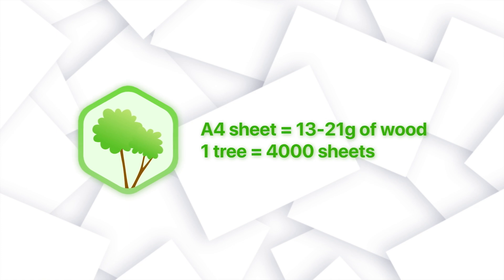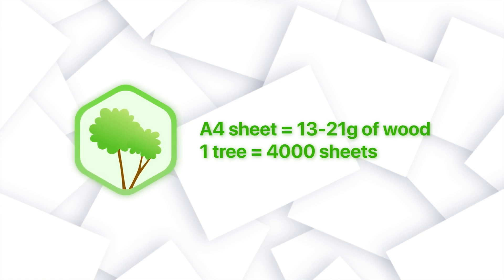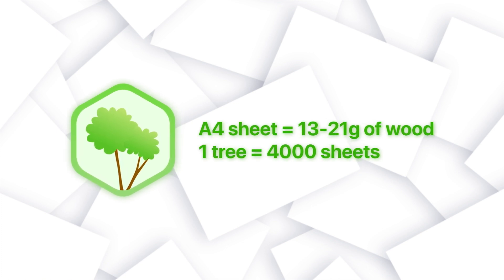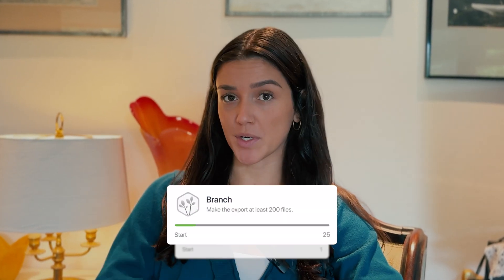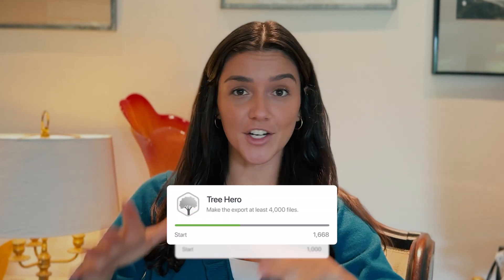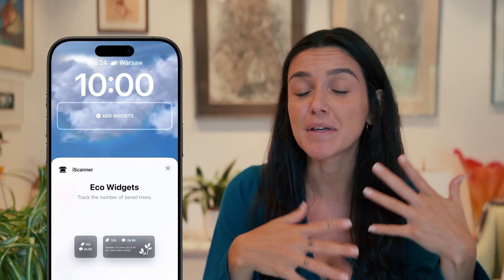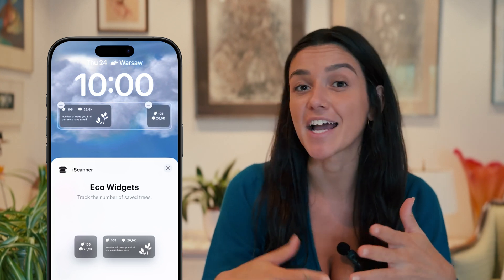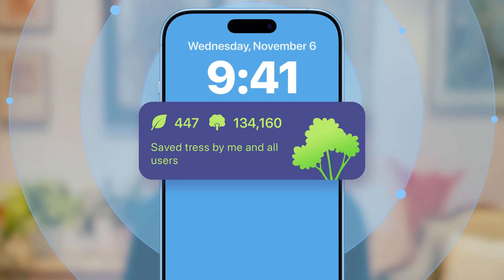Less Paper: How to add Lock Screen widget and Eco Achievements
00:00 - Intro
00:12 - Eco Achievements
01:06 - Lock Screen widget

Celebrate World Paperless Day with iScanner!
Watch this video to learn how many trees iScanner users save every week, catch a glimpse of our eco-badge rewards, and learn the easiest ways to make Paperless Day count!

We’ll also show you how to add the iScanner widget to your lock screen so you can see in real time how many trees the iScanner community has saved.

Easy steps to install the widget on your iPhone:
•  Touch and hold the Lock Screen, then tap Customize.
•  Tap the frame “Add Widget.”
•  Find and choose iScanner from the list of apps.
•  Tap or drag to add the widget, then tap Done. That’s it!

Let’s make every document count! Don’t forget to check out our free “Master of PDFs” course that will help you hone your paperless skills!